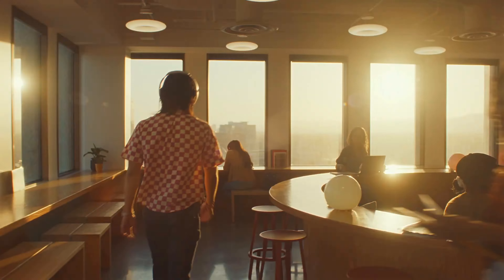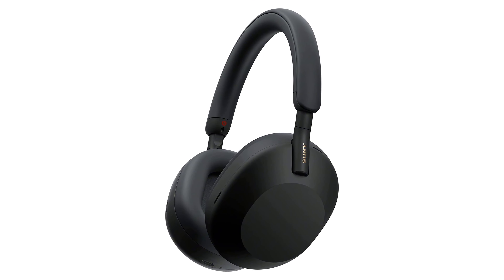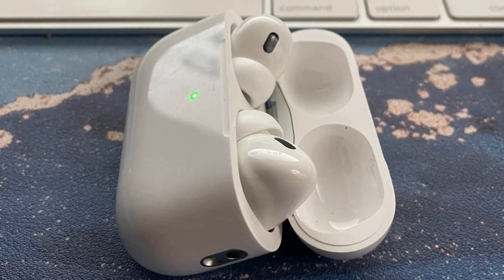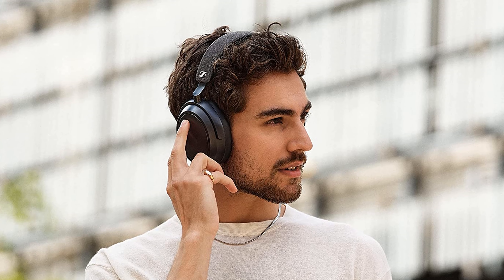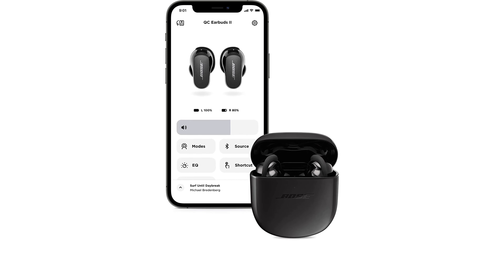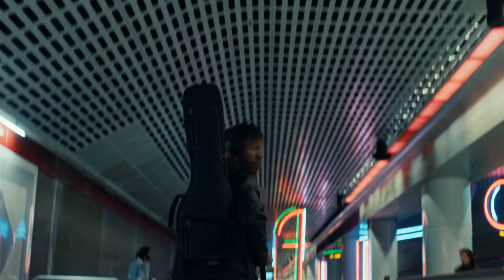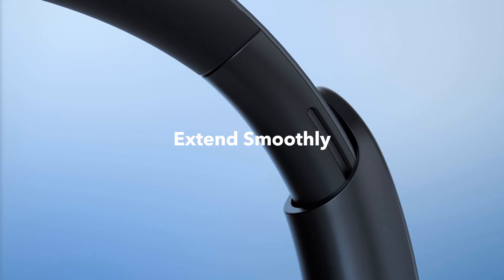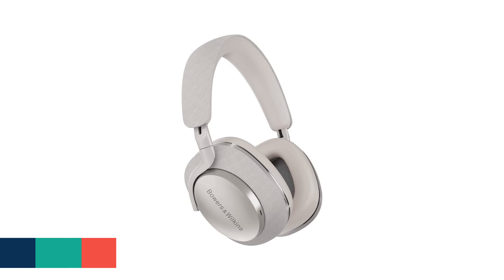The 7 Best Wireless Headphones of 2023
➜ Links to the Best Wireless Headphones we listed in this video:

1. Sony WH-1000XM5 Wireless Industry Leading Headphones
Amazon USA

2. Apple AirPods Pro (2nd Generation) Wireless Earbuds
Amazon USA

3. Sennheiser Momentum 4 Wireless Headphones - Bluetooth Headset
Amazon USA

4. NEW Bose QuietComfort Earbuds II, Wireless, Bluetooth
Amazon USA

5. Bose QuietComfort 45 Bluetooth Wireless Noise Cancelling Headphones
Amazon USA

6. Soundcore by Anker Space Q45 Adaptive Active Noise Cancelling Headphones
Amazon USA

7. Bowers & Wilkins Px7 S2 Over-Ear Headphones (2022 Model)
Amazon USA

How do you tell which Bluetooth wireless headset is the best option for you when they come in so many various styles, shapes, and sizes? With so many options, that can be challenging to determine. The options include full-size headphones, truly wireless earbuds, noise-canceling headphones, and many more. How can you tell which Bluetooth headphones are best for you?

Although we are unable to supply you with a precise list of wireless headphone models that will satisfy your demands, we can give you access to a long list of the best wireless headphone and earbud possibilities. The selection of headphones involves much more than just audio quality.